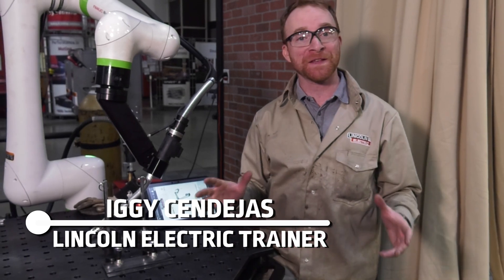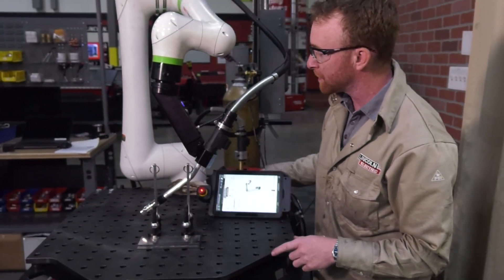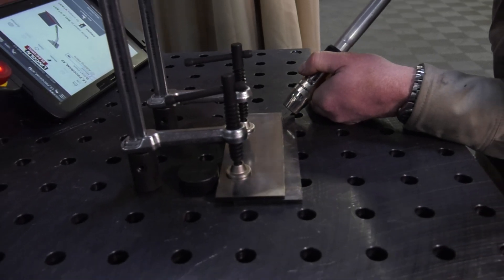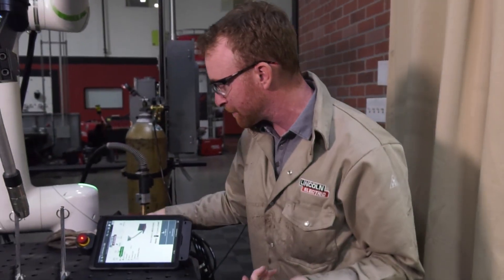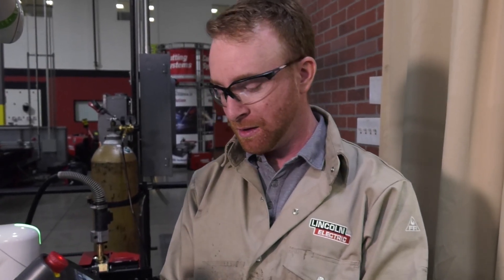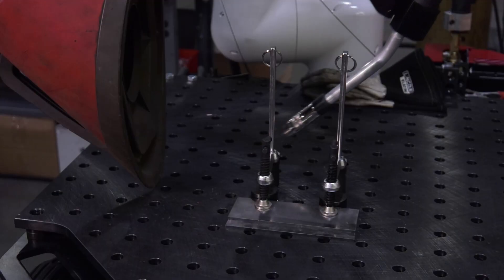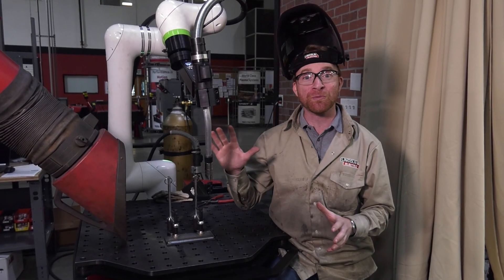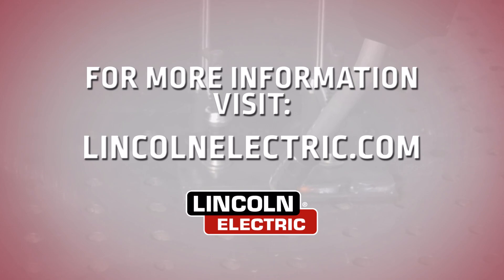How To Program a Linear Weld on Your Collaborative Robot using the Cooper™ app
Keep your experienced welders working where their experience counts.  Iggy will show you how easily creating a linear weld with the Cooper™ app and a collaborative robot is possible.  It's so easy you can grab someone from your office to do it, while your experienced guys tackle the more complicated jobs.